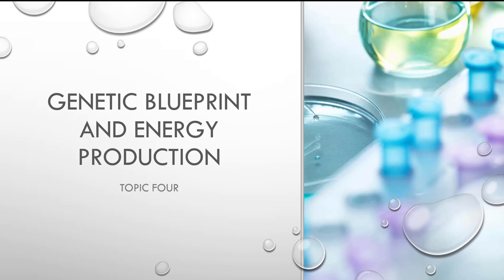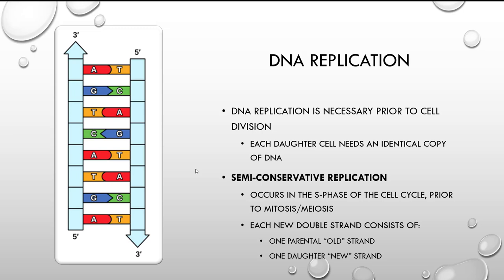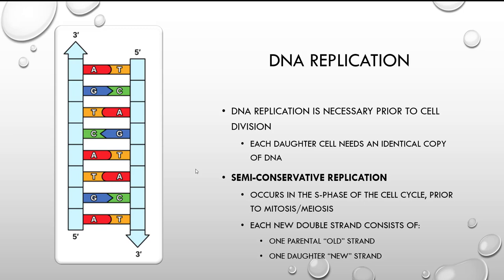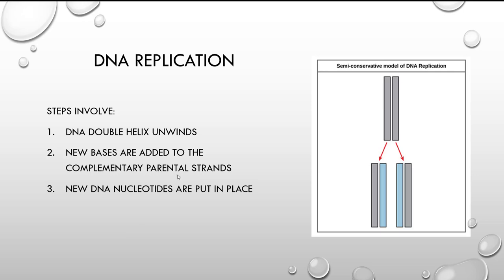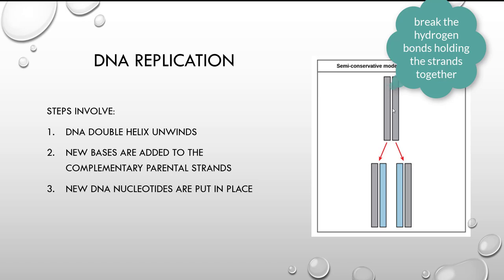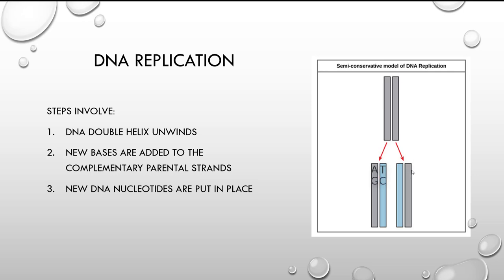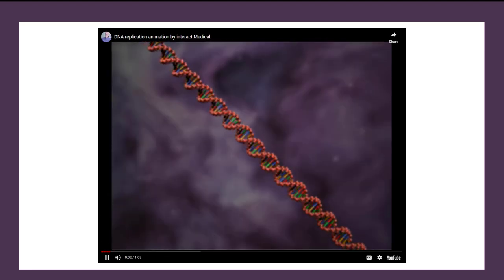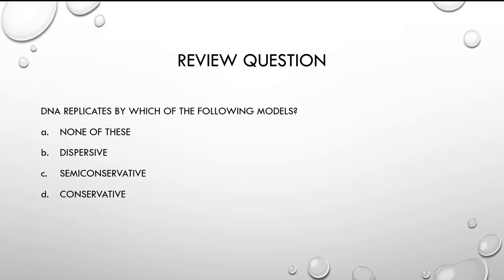Topic 4 Part 2 How is DNA replicated